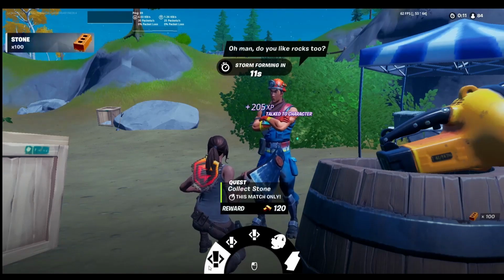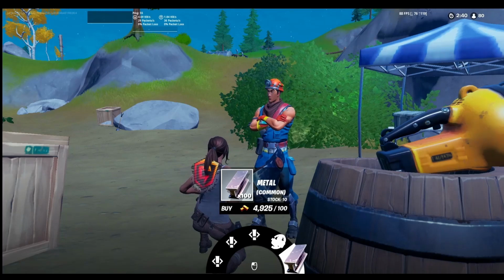COLE - Character #9 in Chapter 2 Season 6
This video shows you where to find COLE in FORTNITE Chapter 2 Season 6. Hope this helps. Enjoy